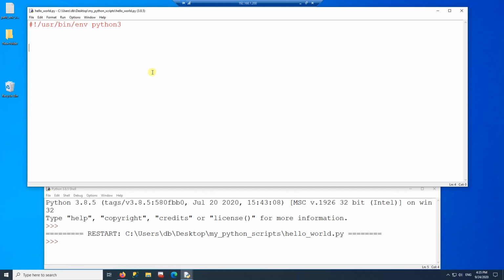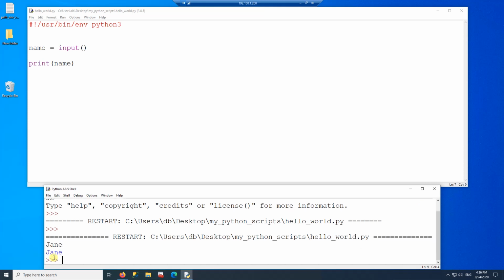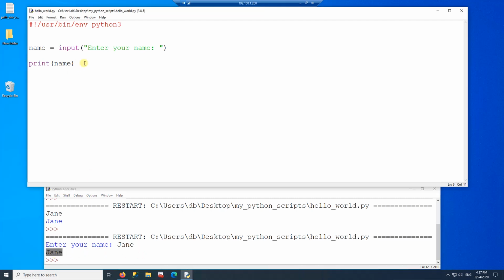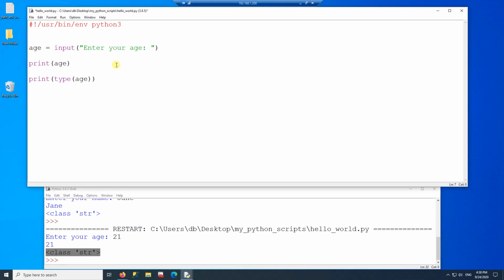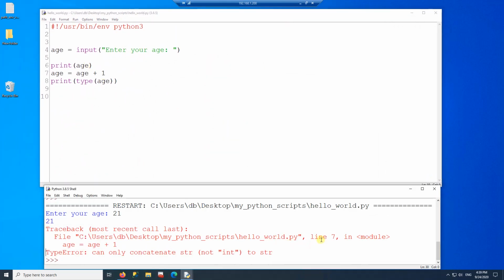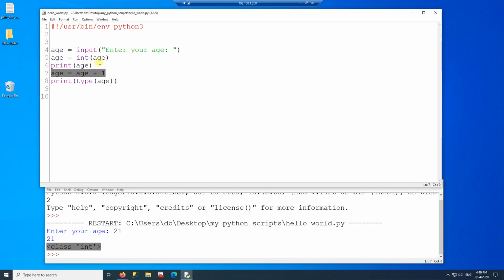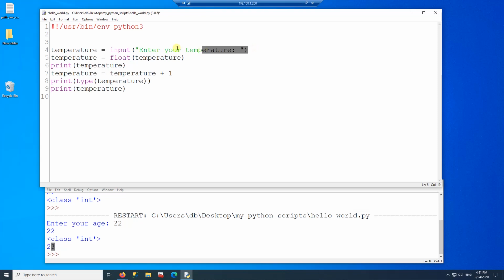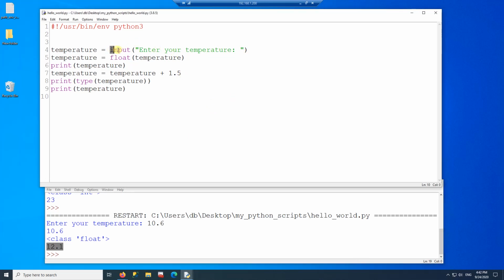Python Tutorial - Part 06 - input() function